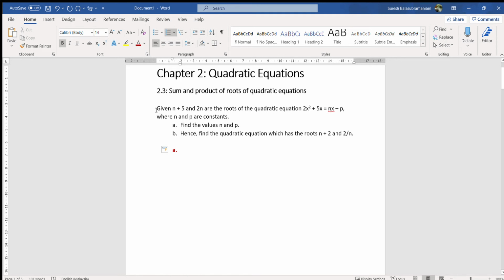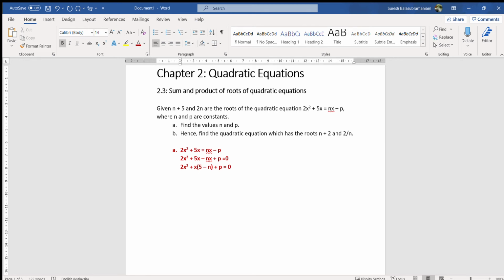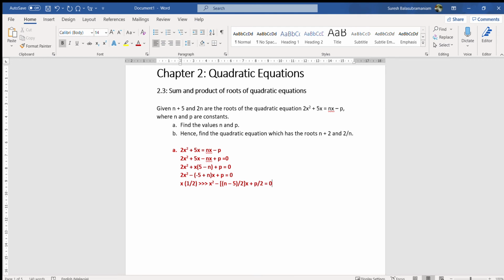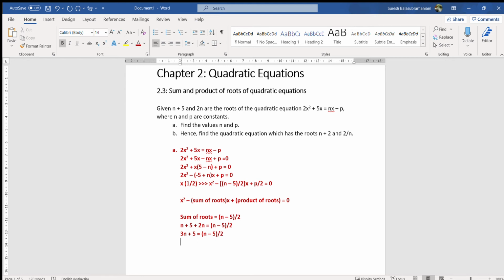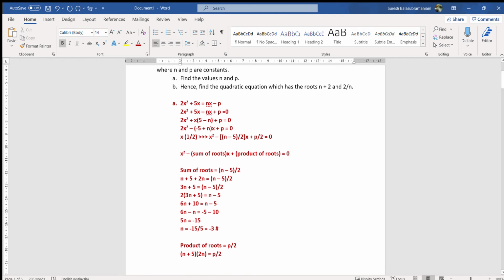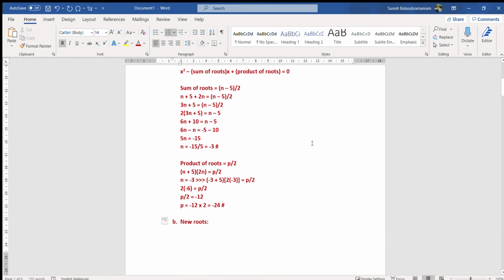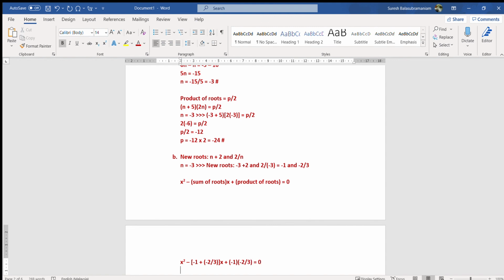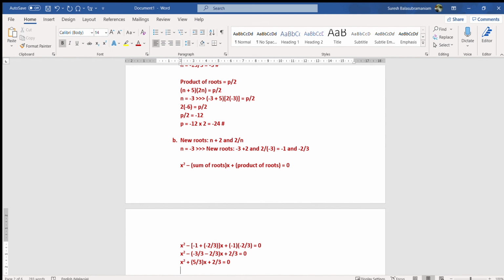Quadratic Equations | Sum and product of roots | Part 4 | SPM Additional Mathematics